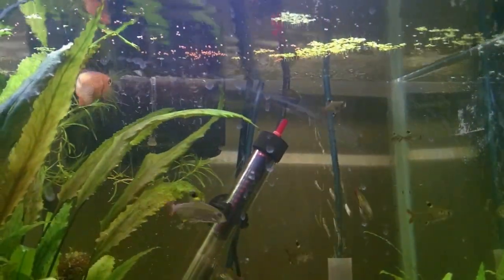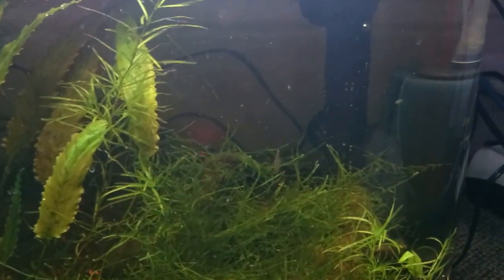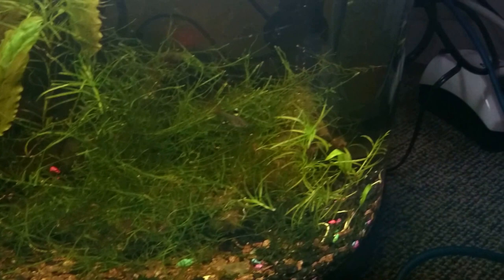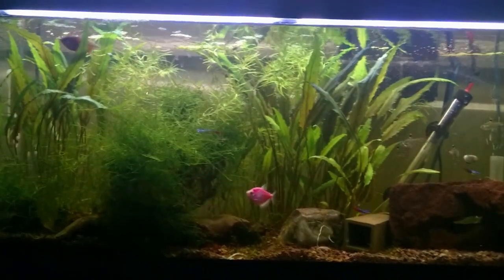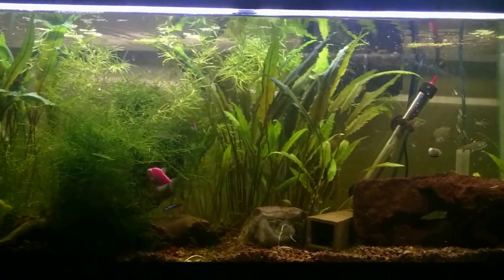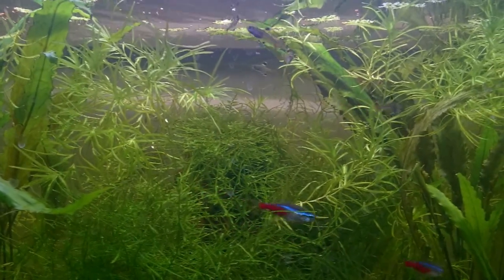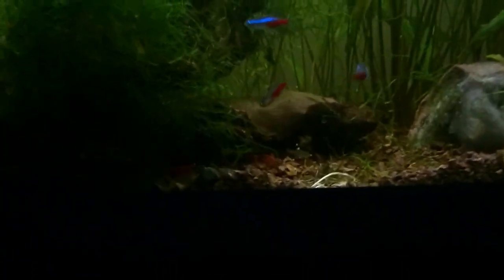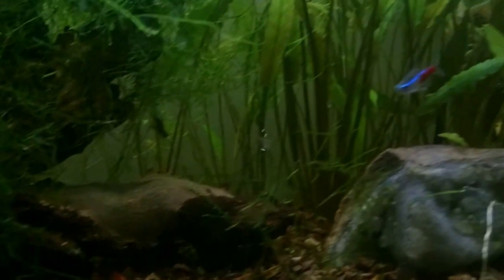30 Gal Planted Tank - X-Ray Tetra Fry, Moving Plan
Fry update, skittish plecos, moving plans, and baby shrimp! The tank is going well! Restarted an old tank for the move.